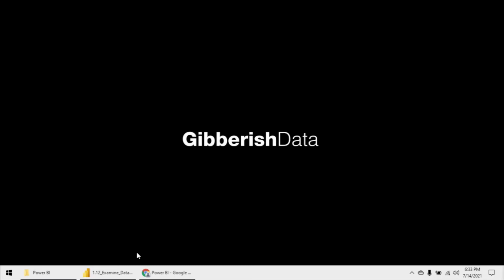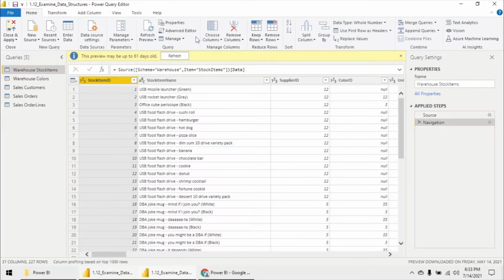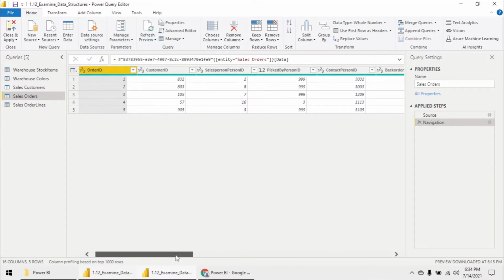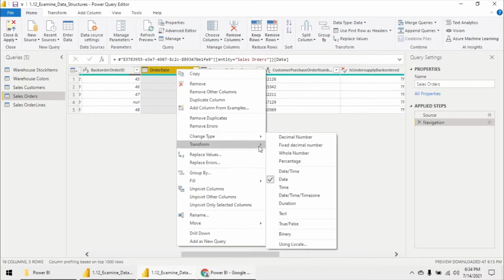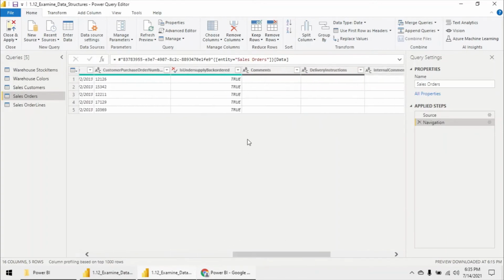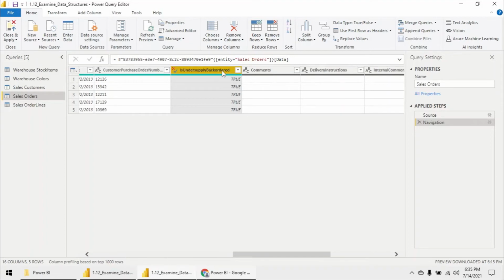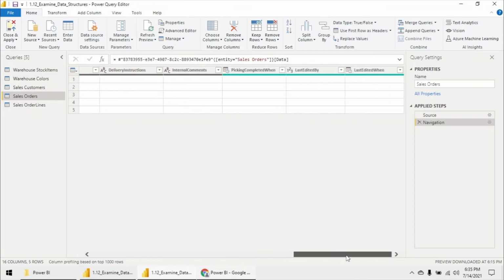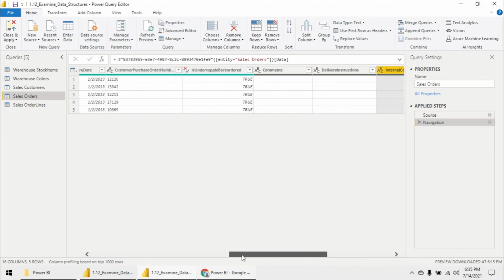Examine Data Structures | The Complete Microsoft DA-100 Exam Series Episode 13